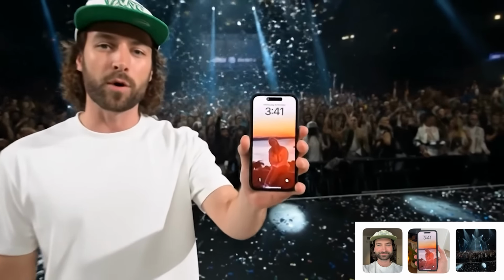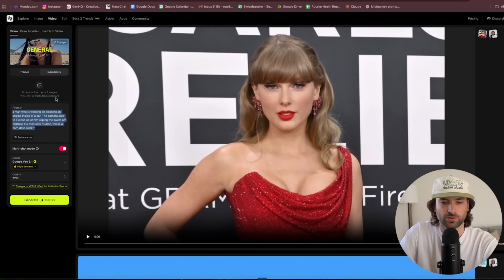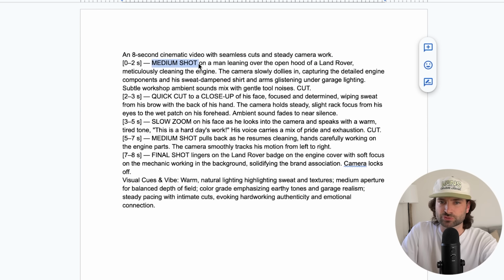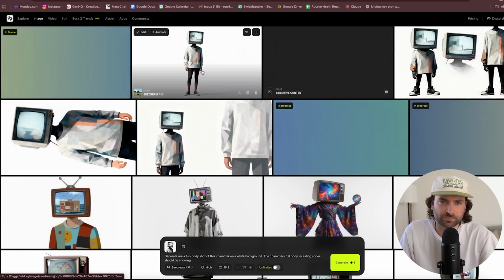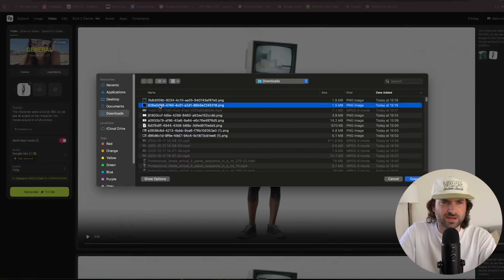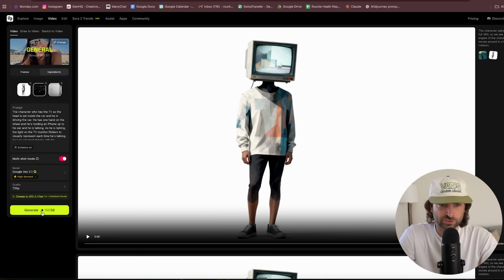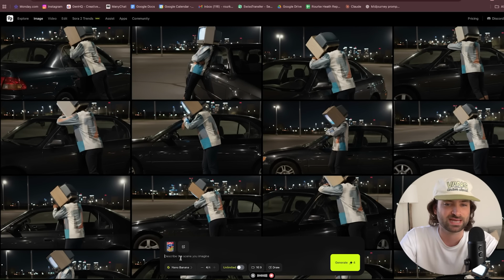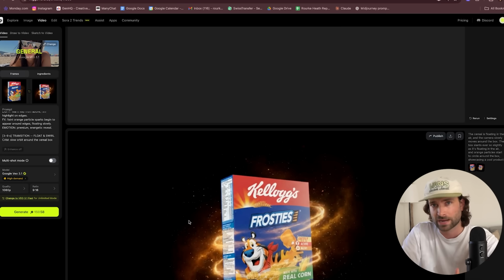Master Google VEO 3.1- AI Video Generation, Storytelling & Ad Creation Guide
The new Google VEO 3.1 update just dropped and it’s one of the biggest leap yet in AI video generation. In this video, I’ll break down everything that’s new in VEO 3.1 and show you exactly how to use ingredients, first and last frame prompting, and story-driven workflows to create cinematic AI ads and storytelling videos that look completely real.

🧠 What you’ll learn:

What’s new in Google VEO 3.1 (update features & improvements)

How to use ingredients (product, scene, emotion, motion) to build stronger narratives

How first and last frame prompting creates seamless transitions

How to structure AI ad stories that feel human and cinematic

Real-world examples of AI-generated commercials and storytelling sequences

⚙️ Why it matters:
VEO 3.1 now understands narrative logic — you can give it your opening shot and final shot, and it automatically creates everything in between. This means brands and creators can produce high-end commercial content in minutes, using only text prompts.

🎬 Whether you’re a filmmaker, marketer, or creator, this update shows how AI storytelling and AI advertising are merging into one seamless creative workflow.

If you're searching for a Google Veo 3.1 tutorial, AI video generation, first and last frame prompting, or how to make cinematic AI ads and storytelling videos, this video covers all of it.